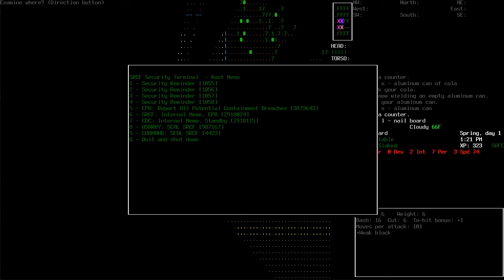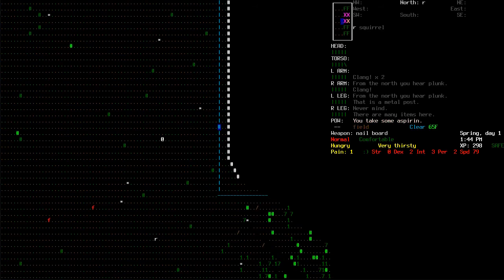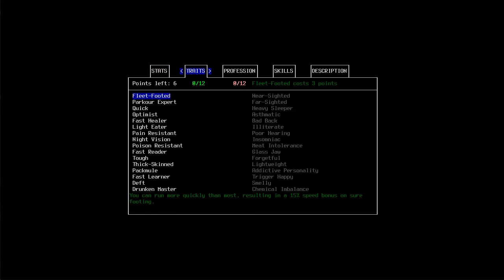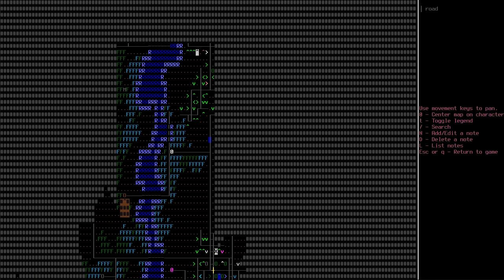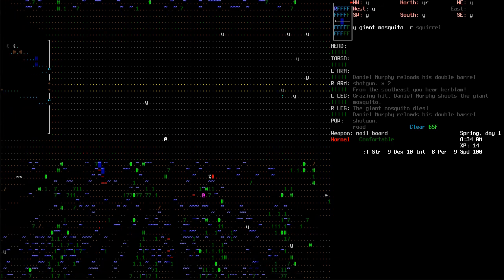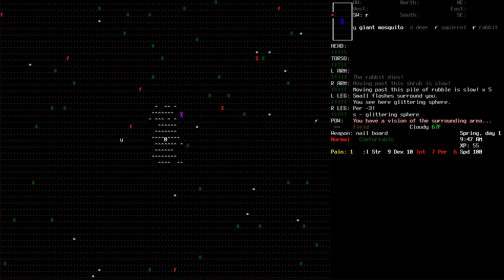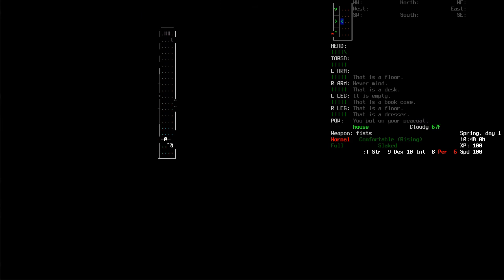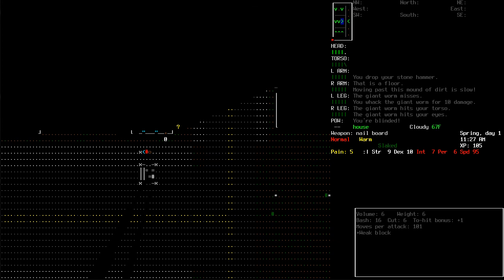Let's Play Cataclysm: DDA v0.5 - Part 4 (Death and Rebirth)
Part 4 of Let's Play Cataclysm: Dark Days Ahead Version 0.5.